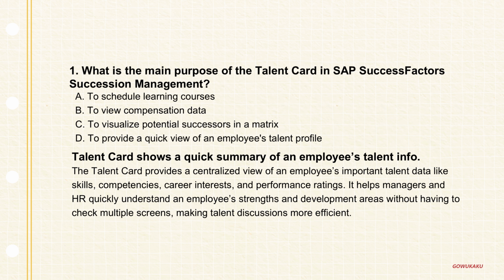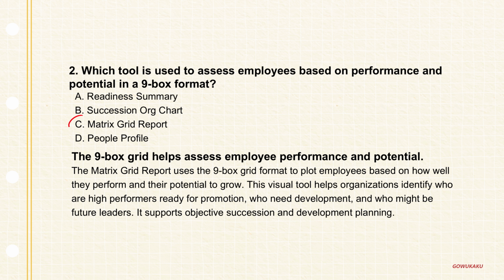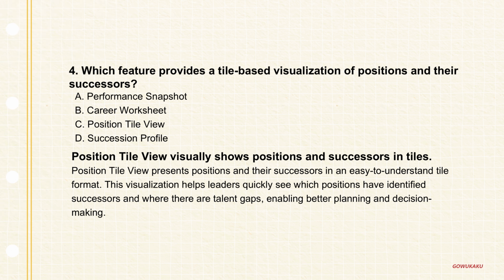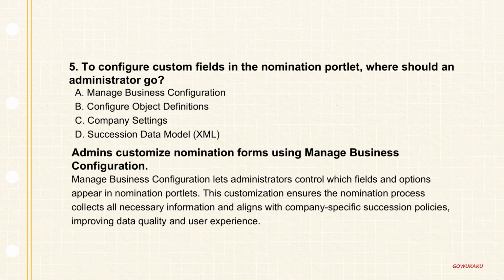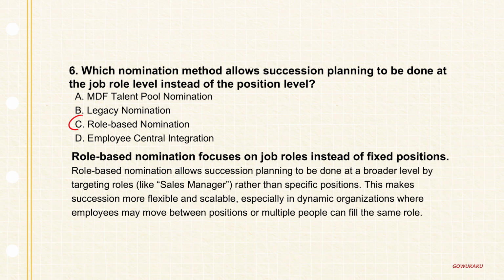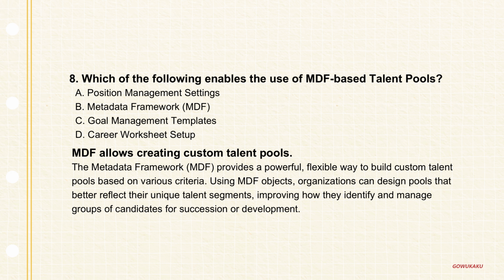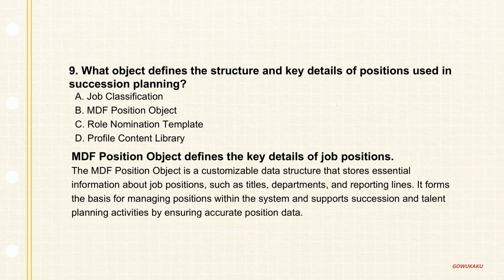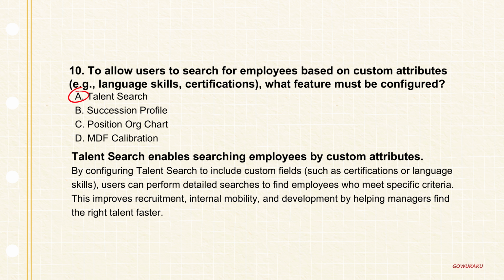SAP C_THR85_2505 模擬試験解説｜SuccessFactors Succession 対策動画【合格対策 gowukaku】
この動画では、SAP認定試験「C_THR85_2505（SuccessFactors Succession Management）」の最新模擬問題を解説しています。
受験を予定している方に向けて、重要ポイントや出題傾向をわかりやすく説明し、合格を目指す方の学習をサポートします。

主な内容：

nominationポートレットでのカスタムフィールドの設定方法

Manage Business Configuration の使用手順

Succession Data Model（XML）設定の基礎

試験形式に沿った選択問題の解説